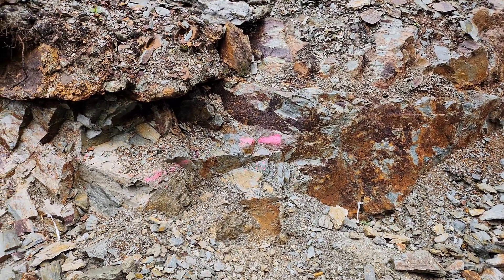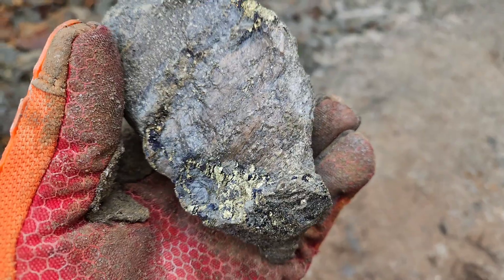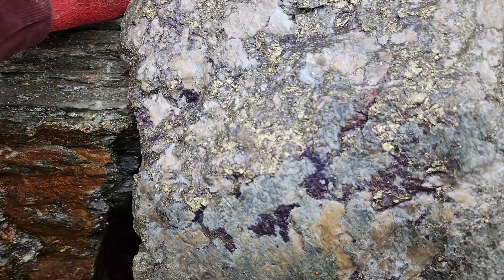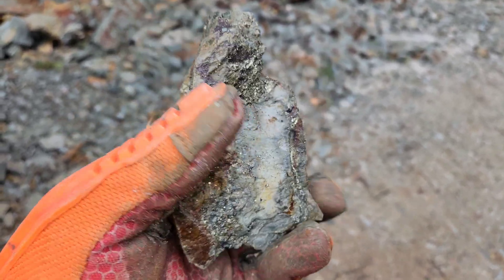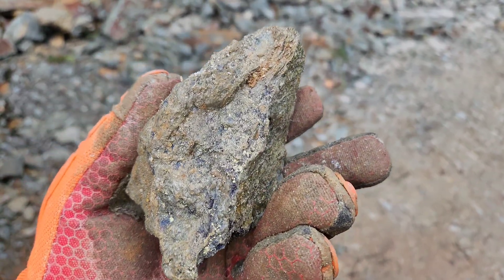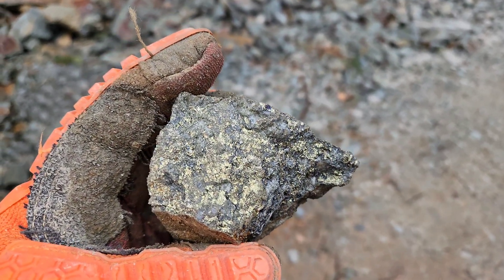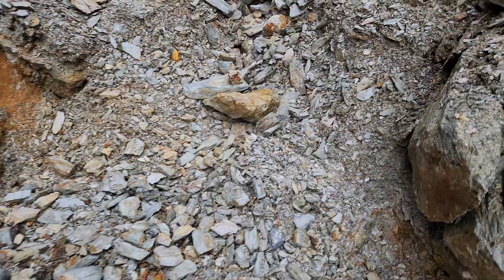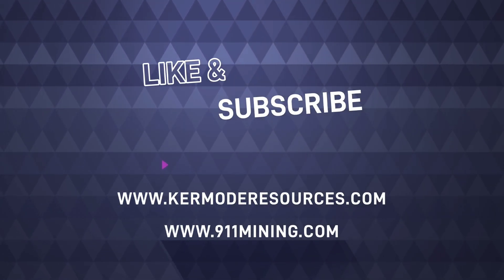Removing High Grade Chalcopyrite, Bornite, Pyrite Chunks From A Large Quartz Vein!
A new quartz vein and massive sulphide zone found with gold, silver, copper found called the 911 Showing. The samples are rich is chalcopyrite, bornite and other sulphides and is less than two kilometers from other past producing mines, which mined similar minerals.

Qualified Person: Jacques Houle, P.Eng., a qualified person as defined by NI 43 – 101, is responsible for the technical information contained in this video and accompanying text for the  Santana exploration property. Readers are cautioned that the information in this video and text is not necessarily indicative of the continuity and grades of mineralization on the property of interest.